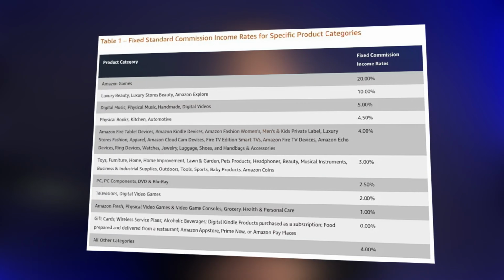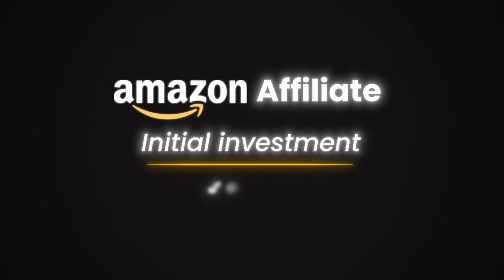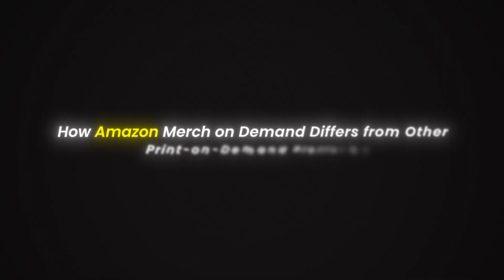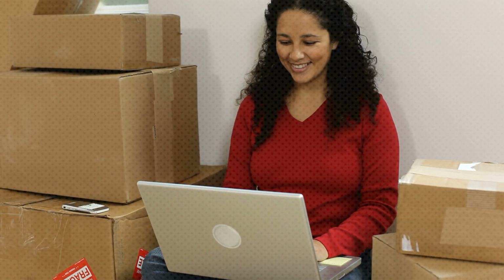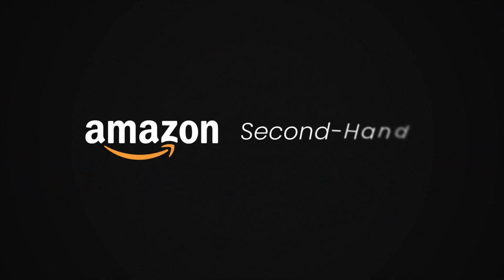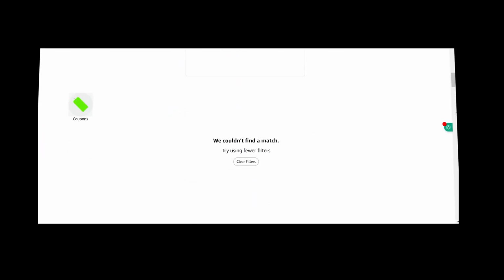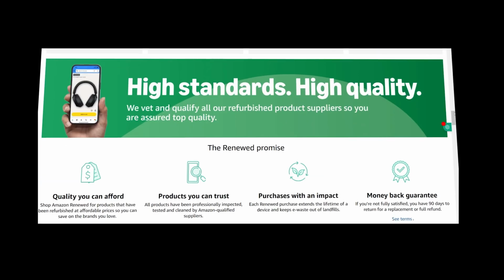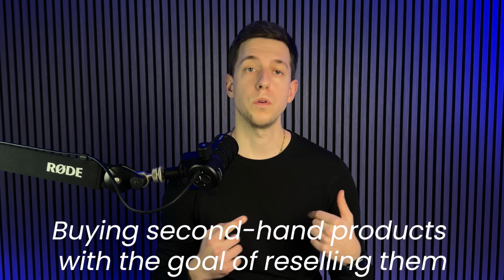5 Ways to Make Money on Amazon with NO Investment!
Want to make money on Amazon but don't have any money to invest? In this video, you'll learn 5 Ways to Make Money on Amazon with NO Investment! Whether you're a complete beginner or looking for new income streams, these methods will help you start making money without upfront costs.

From Amazon Associates to Kindle Direct Publishing, discover free, beginner-friendly strategies that anyone can use to build an online income. No inventory, no experience, and no startup budget needed!

🔹 What You'll Learn:
✔️ 5 legit ways to earn money on Amazon for free
✔️ How to start without buying inventory
✔️ Beginner-friendly methods for passive income

💰 Start your Amazon journey today and unlock your earning potential! Watch now to learn how to make money with NO investment!

●▬▬▬▬ About Me ▬▬▬▬●
Over the past 9 years, I've launched several successful ventures that have helped me build both businesses and an investment portfolio in the multi-seven-figure range. Now, I've decided to document my journey and experiences, sharing insights from each of my projects and investments in an educational way on YouTube.